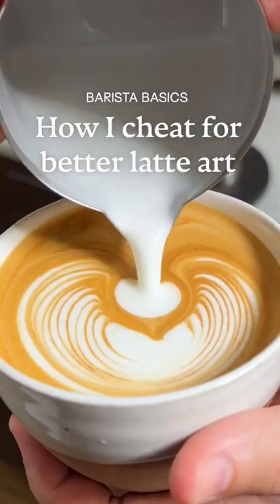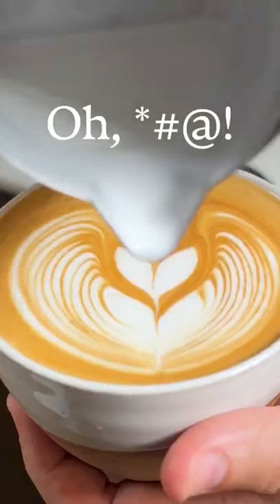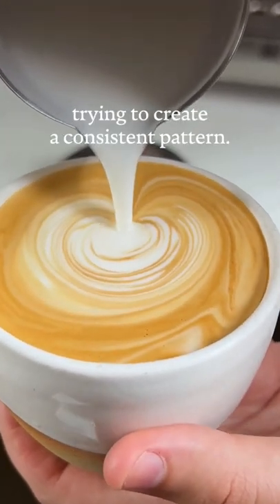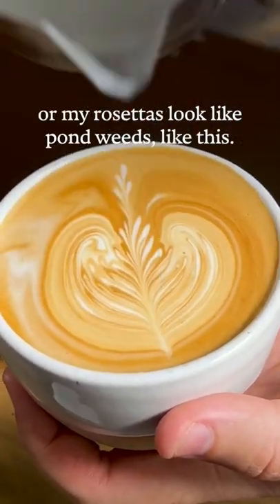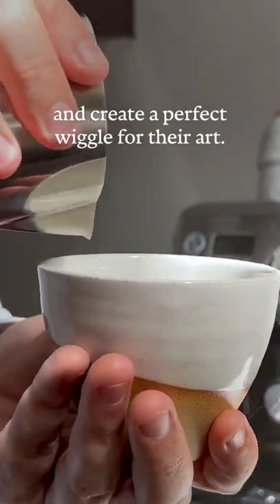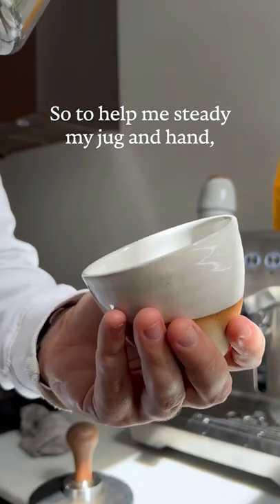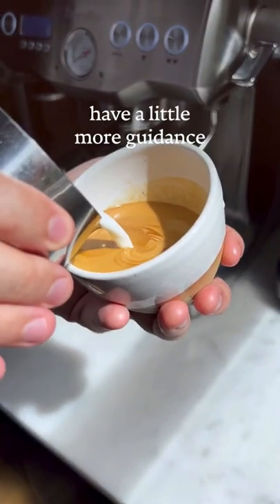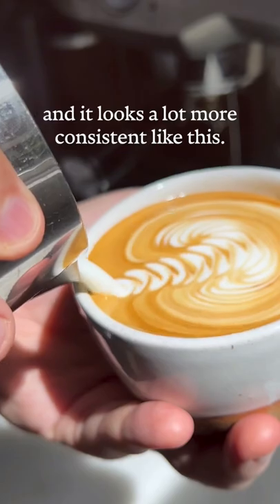How I cheat to get better latte art